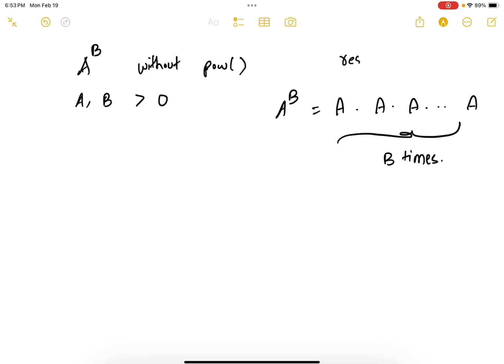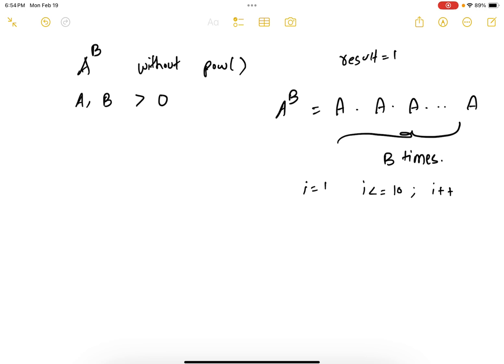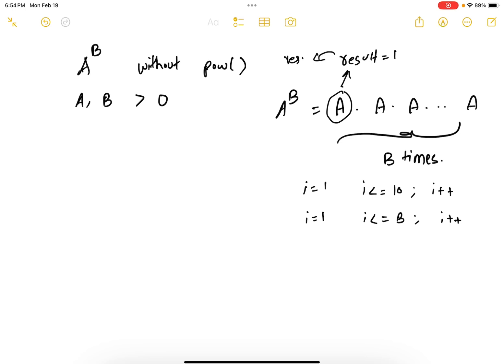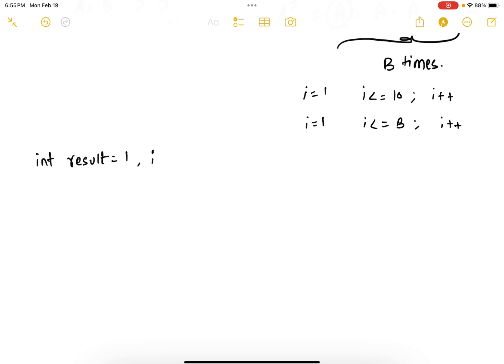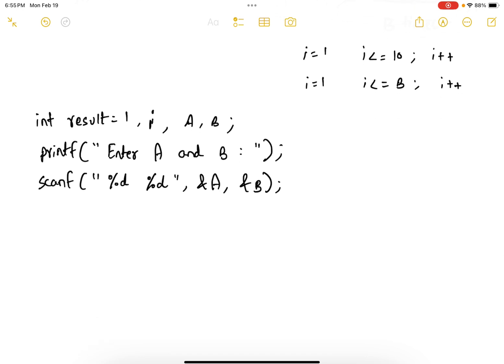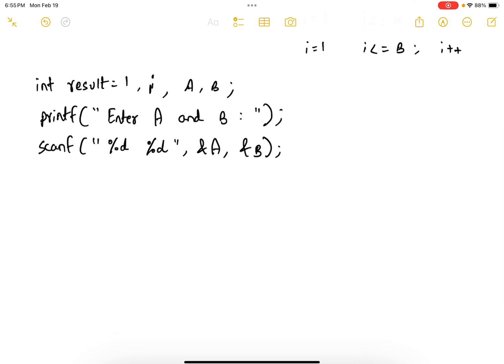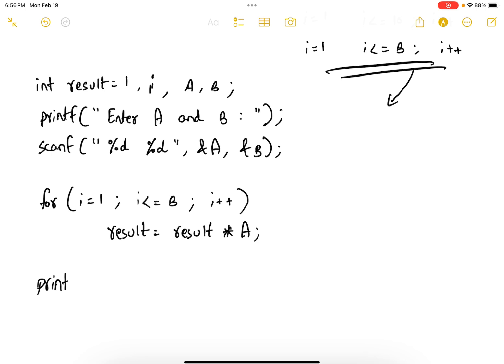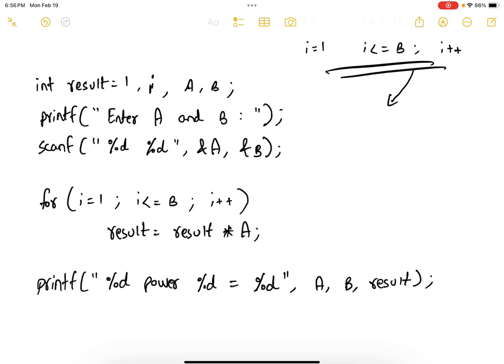67. The Power Program